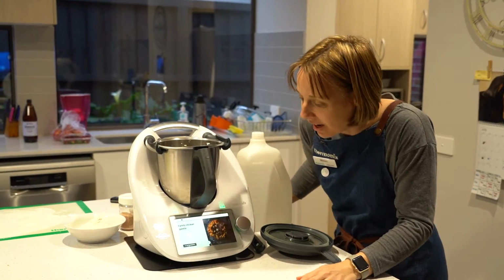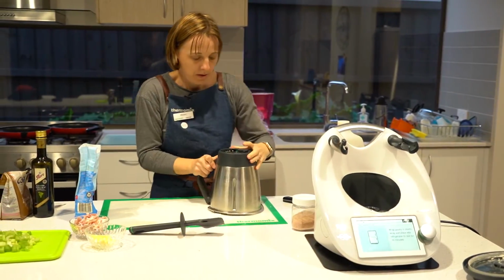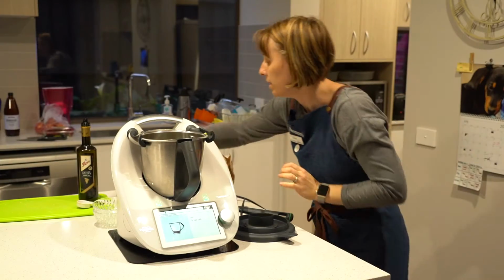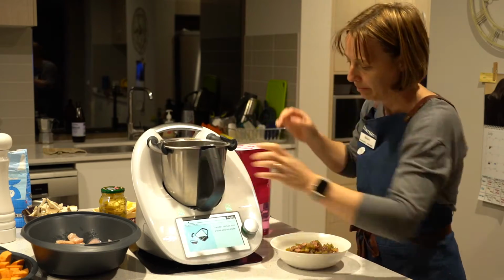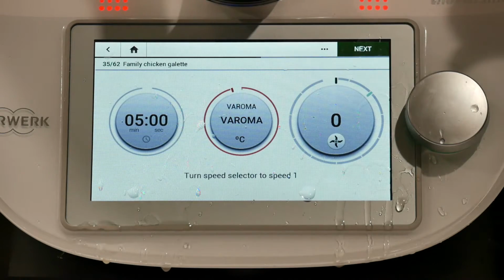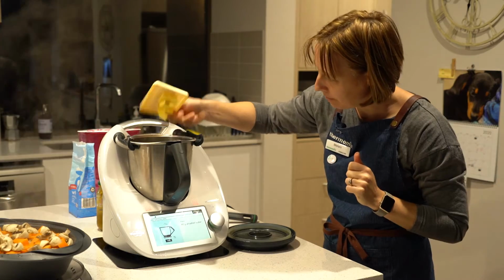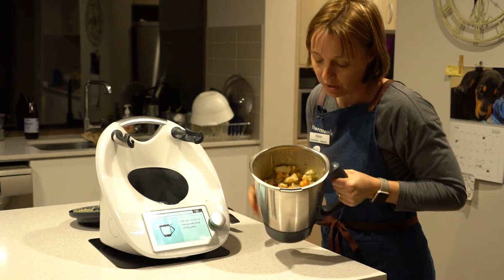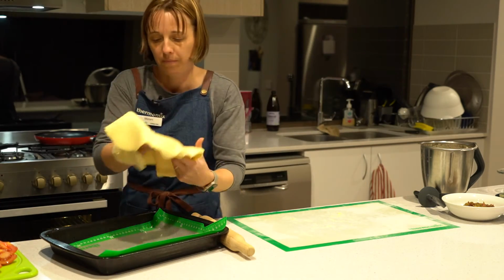Thermomix (TM6) Family Chicken Galette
This is a family favorite in our house. You can also substitute the sweet potato for pumpkin. This recipe uses the varoma too.
Ready to purchase a Thermomix TM6?